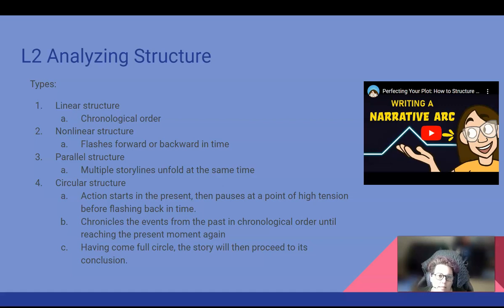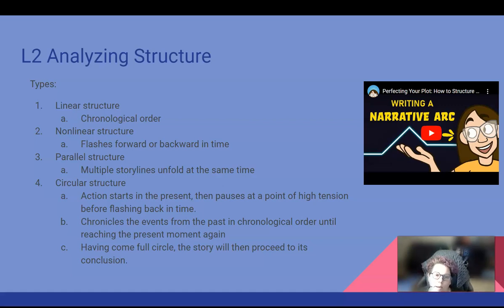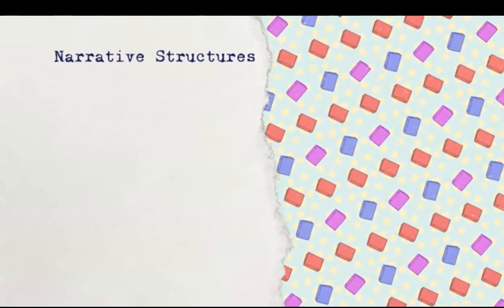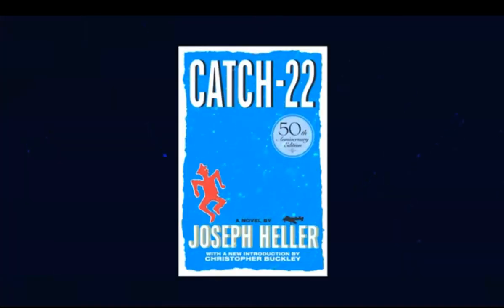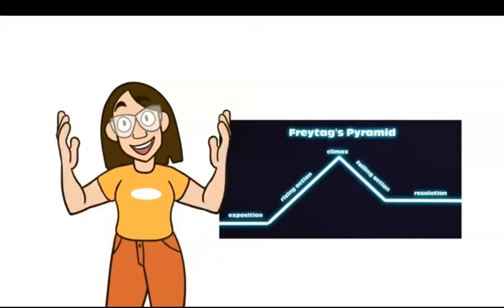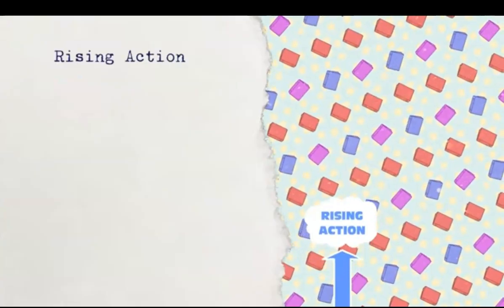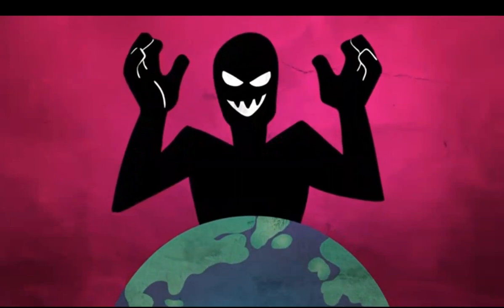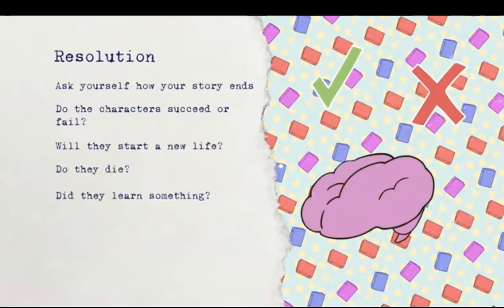S2U10L2 Analyzing Structure